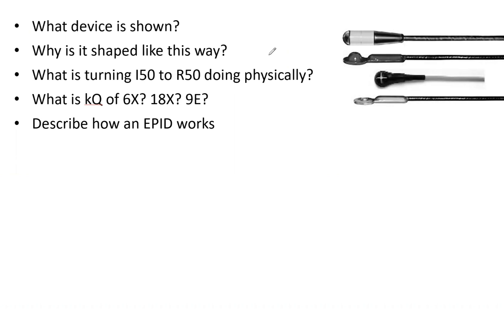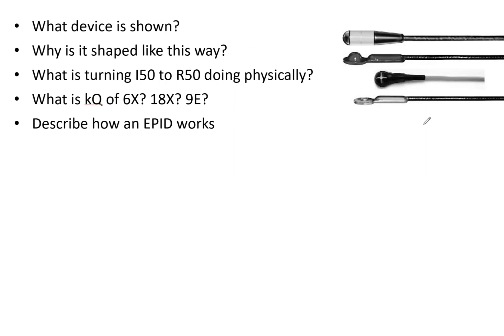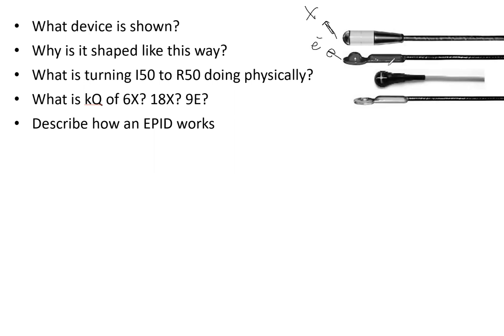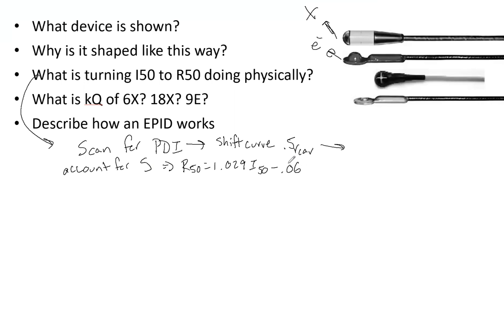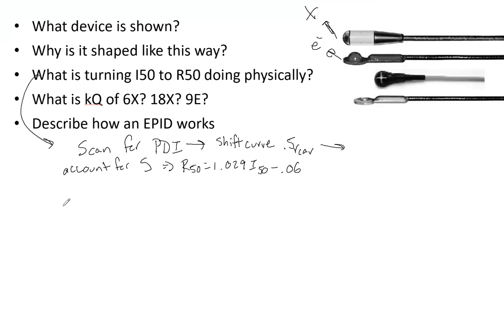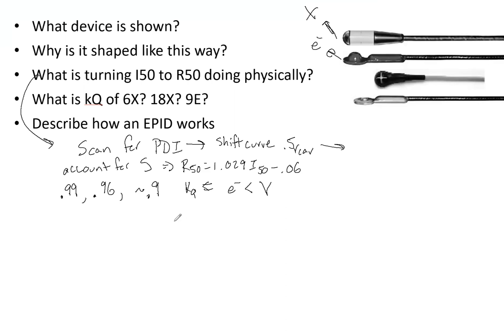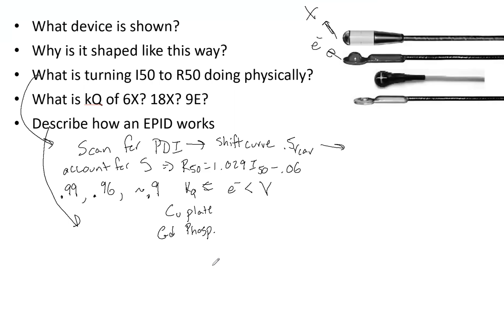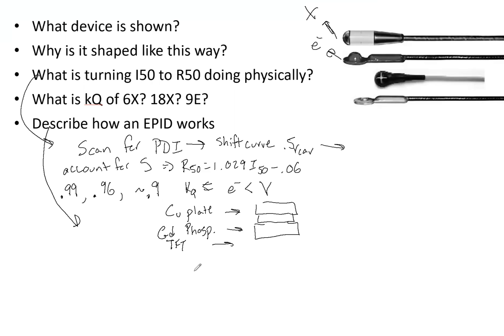Diodes and Quality Conversion Factor ABR Part 3 Prep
Diodes are one of the most useful and most used in vivo dosimetry tools in medical physics.  It's best to understand how they work, which are useful and how they are used.  We also cover kQ in brief detail here.